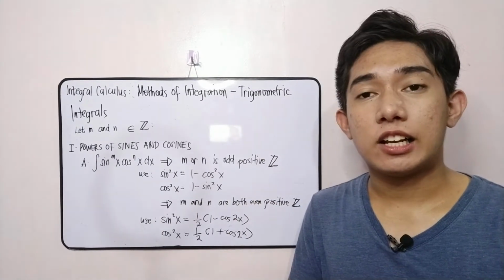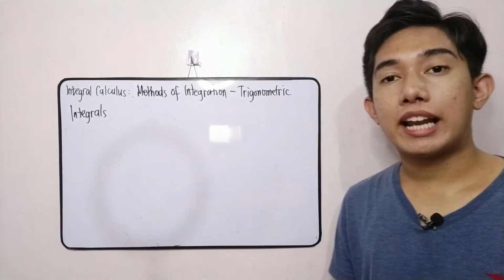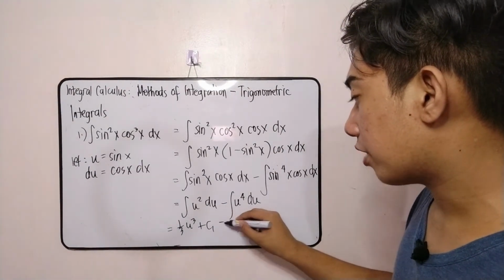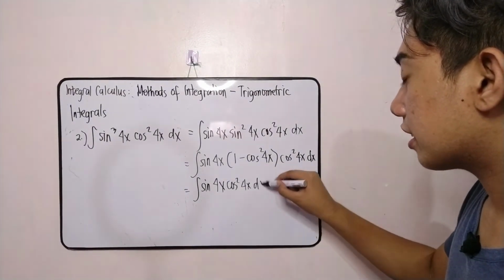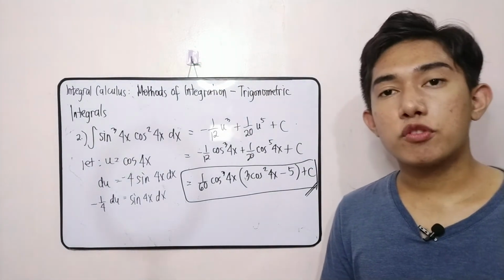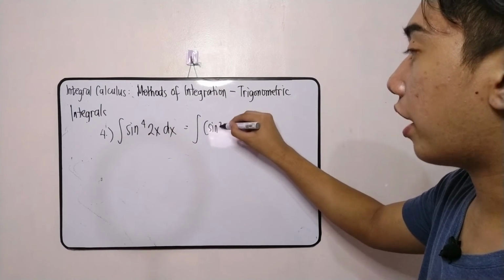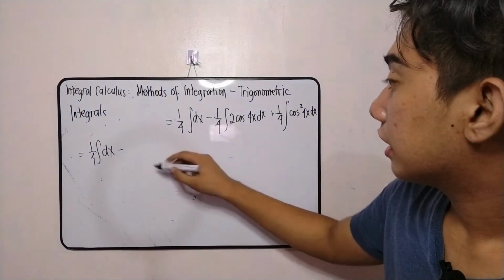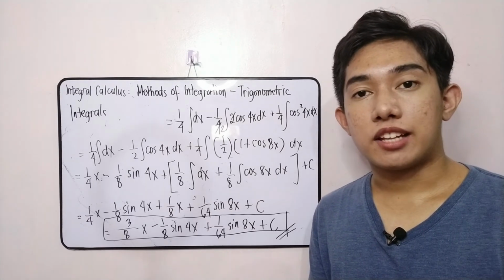Integral Calculus - Methods of Integration: Trigonometric Integrals (Powers of Sines and Cosines)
Hello, everyone! We are now at the start of methods of integration. This video discusses the introduction to trigonometric integrals, and discusses more on the powers of sines and cosines. Know these techniques by watching this video. ENJOY!